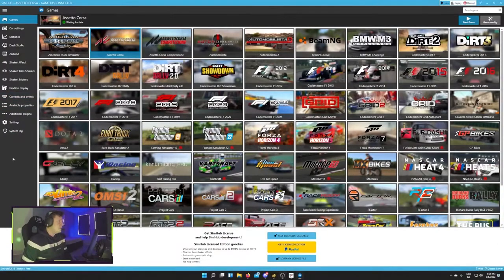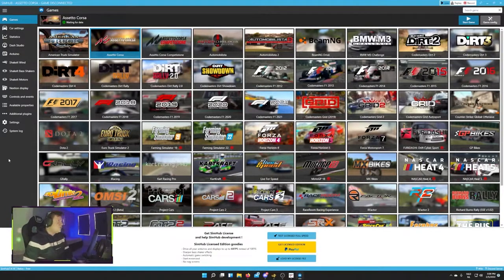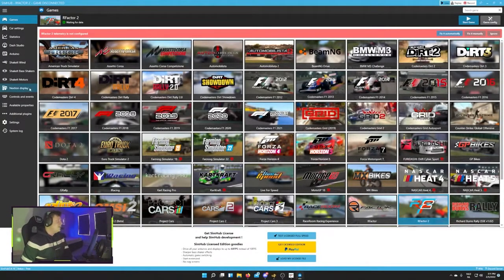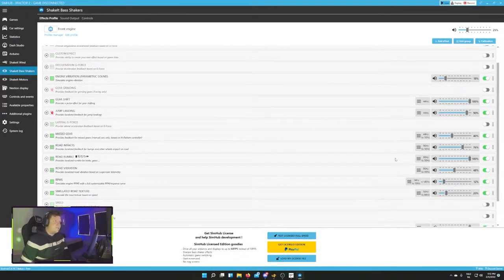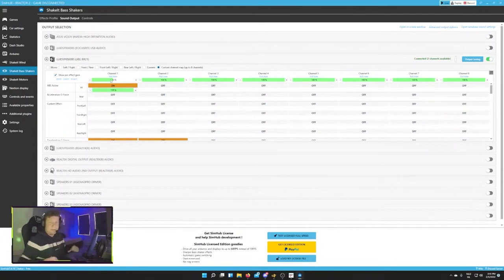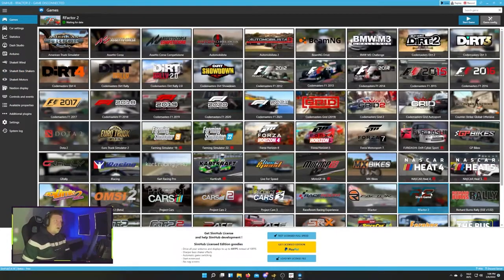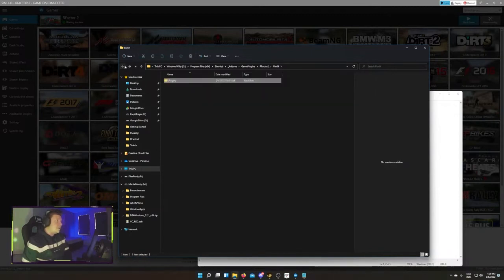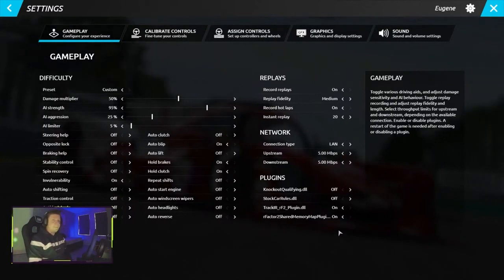Setting up Bass Shakers in Simhub for rFactor 2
Join us in this very first live stream for rFactor 2. I will be sharing my thoughts, experience, shameful driving and other glorious moments. We are starting completely blank, from setting up the bass shakers in Simhub, to button mapping, initial drive and AI racing. This and more to answer 1 simple question; Is rFactor 2 the so claimed sim racing king and is it worth getting in 2022?
CHAPTERS:
Intro - 0:00
Simhub dashboard - 0:57
Bass Shaker Effects Profiles - 02:59
Bass Shaker Sound Output - 04:23
Enable telemetry for rFactor 2 - 05:46
GEAR & Gaming Specs
- AMD Zen 3 Ryzen 5 5600x
- MSI Suprim X RTX3080
- Samsung 980 PRO 1TB M.2 SSD
-  Gigabyte X570 AORUS ULTRA
- G.Skill DDR4 Trident-Z 2x16GB 3600Mhz RGB
- RIG - SimXpro X80
- SEAT - OMP TRS-E
- Pedals - Thrustmaster T3PA
- Steering wheel - Thrustmaster T150
- HOTAS - Thrustmaster T.16000M